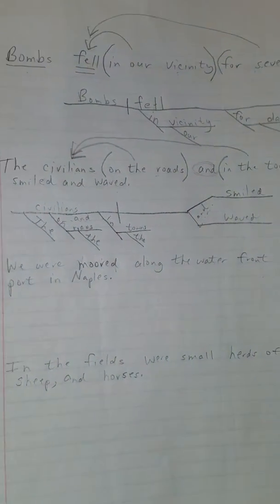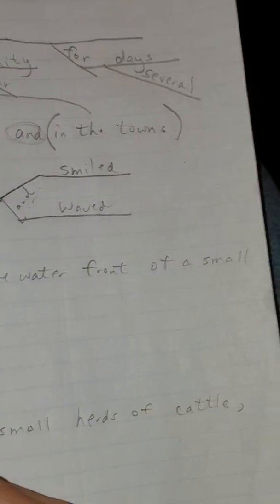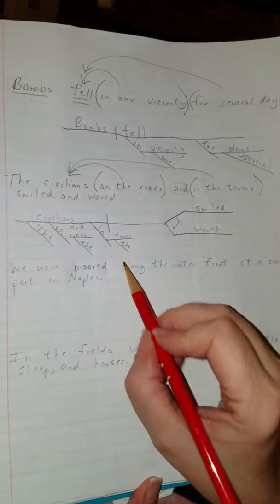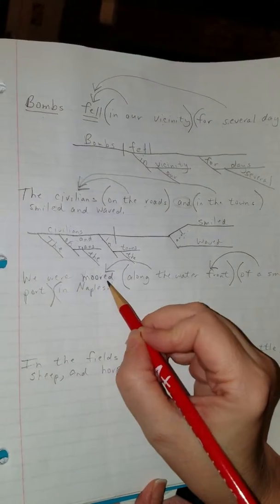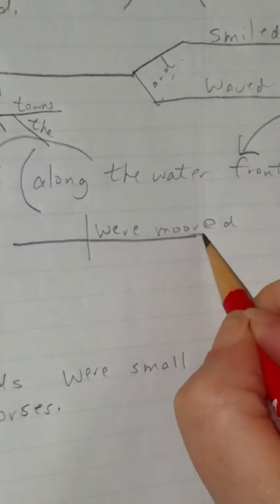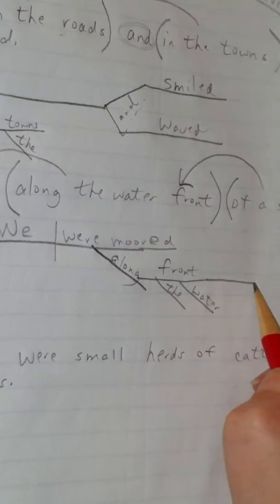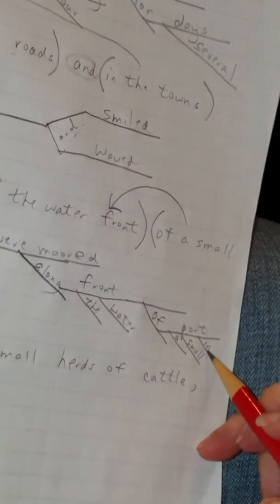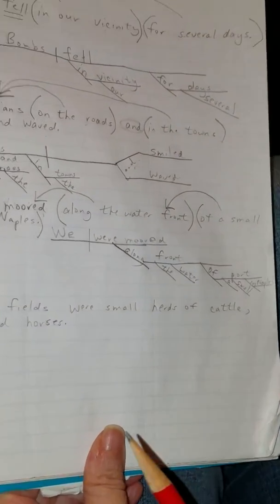diagramming sentences Bru 3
Step by step instructions on diagramming sentences. By Lynne Bruschetti, McIntosh HS, Peachtree City, GA